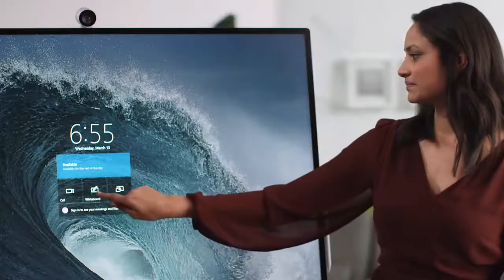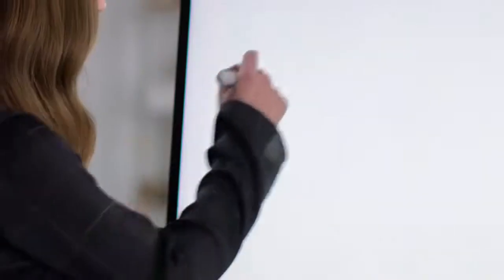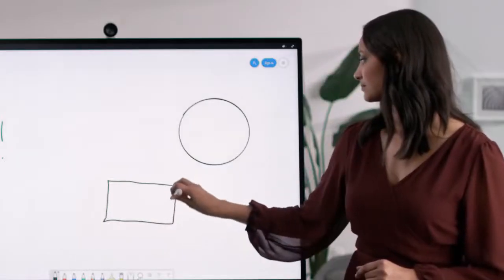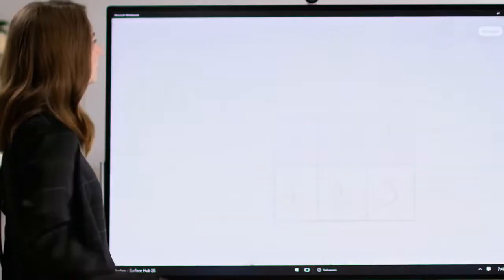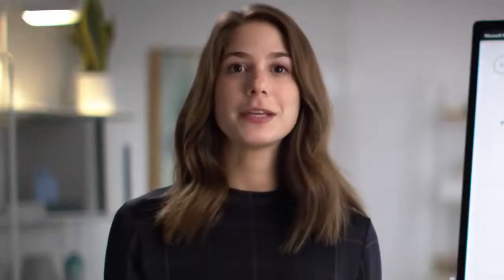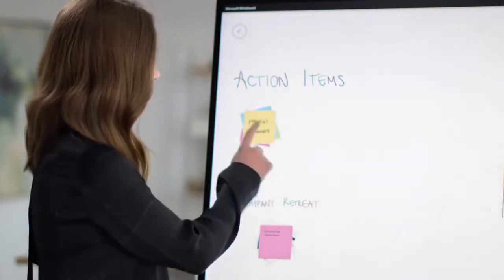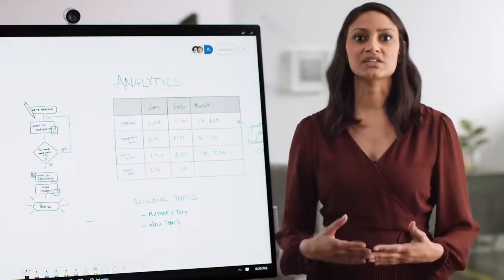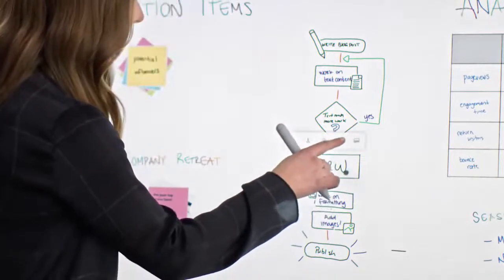Microsoft WhiteBoard Application With Windows 10 (2022)